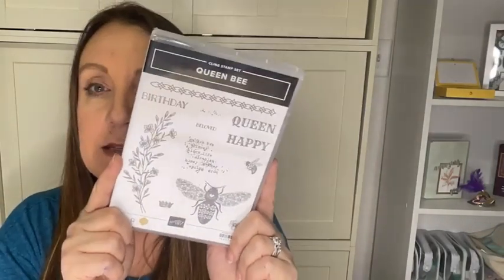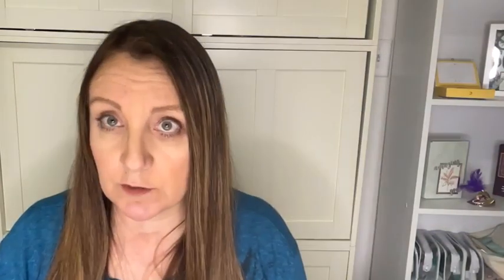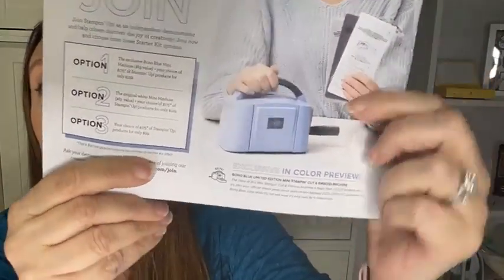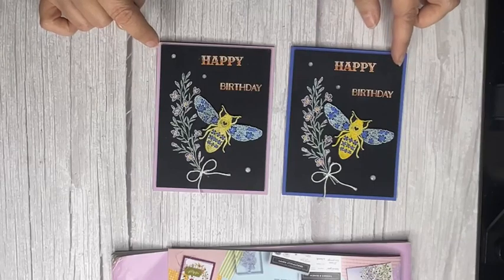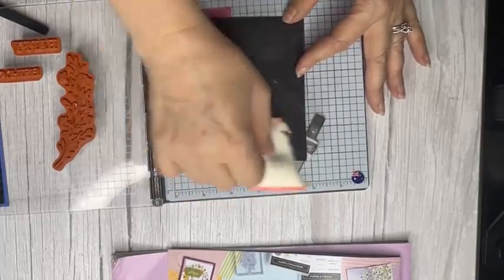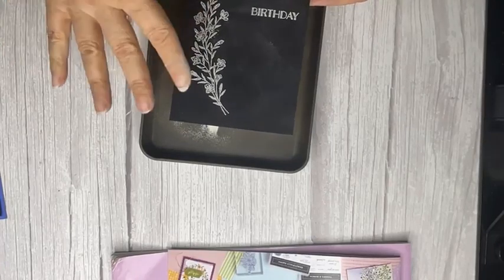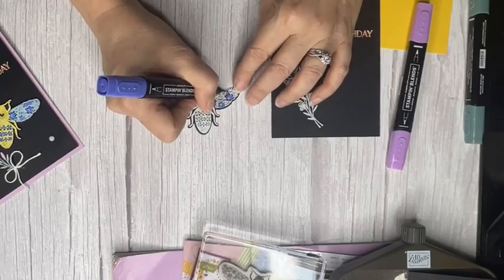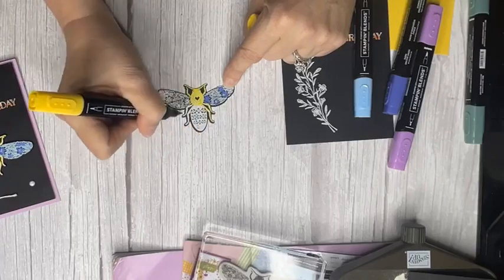Chalkboard Technique aka Black Magic | Queen Bee - Stampin' Up!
Chalkboard Technique…aka Black Magic Technique

I hope you try this technique and share your creations over on my Facebook business page in the comments section of this video.
Be sure to watch out for my weekly card class where I offer a free card class with a minimum purchase.

Current Host Code: VRS22GQH